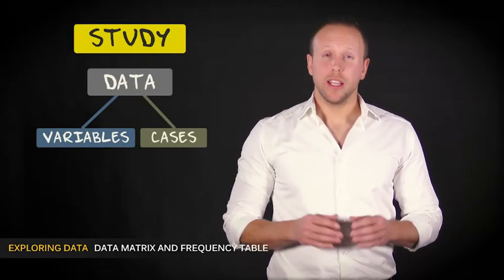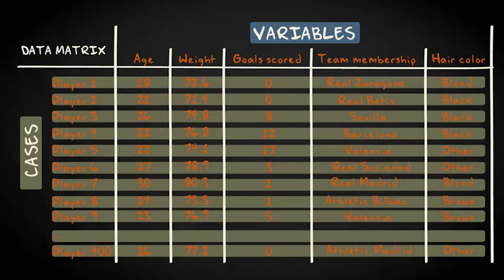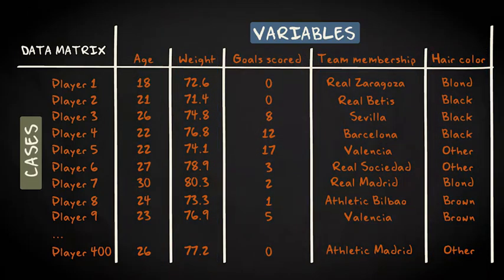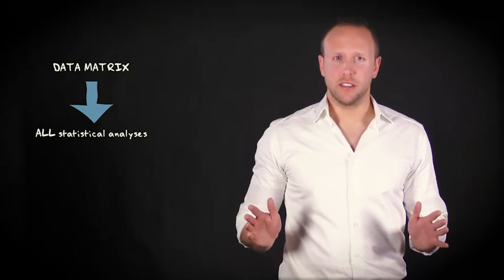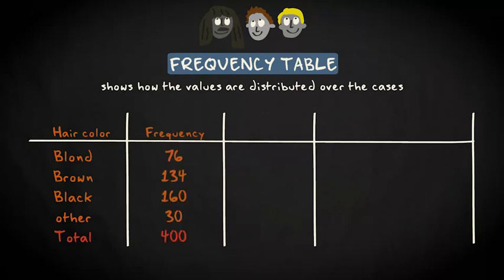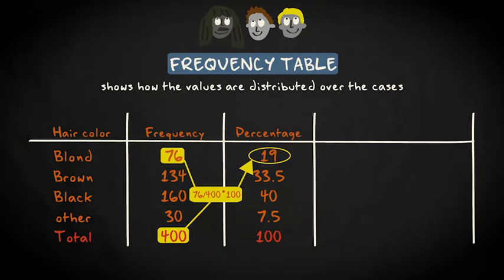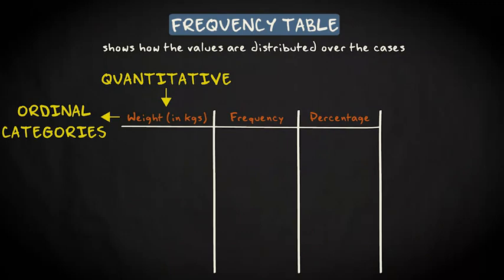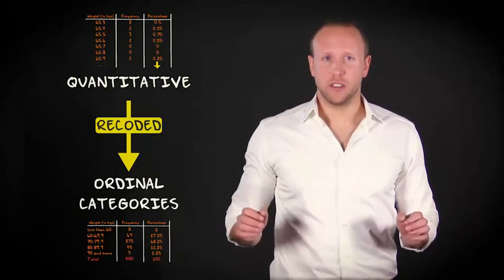Data Matrix | Frequency Table | Basic Statistics | Econometrics | Economics